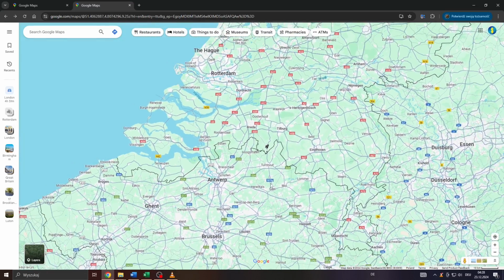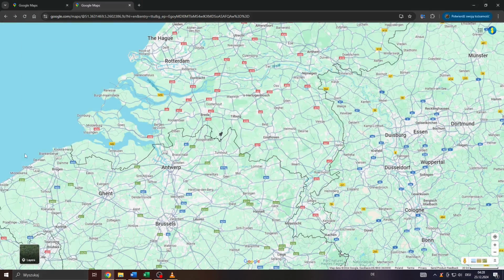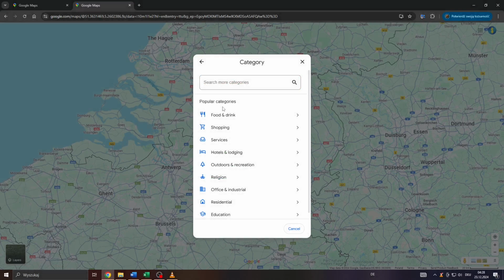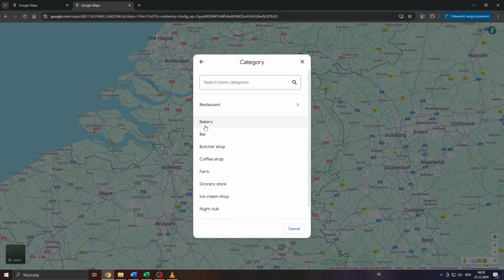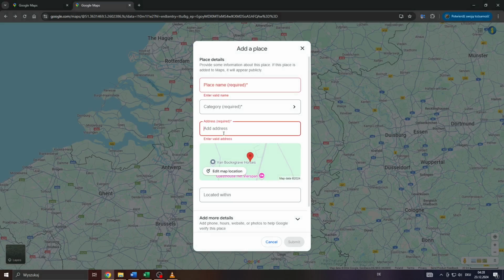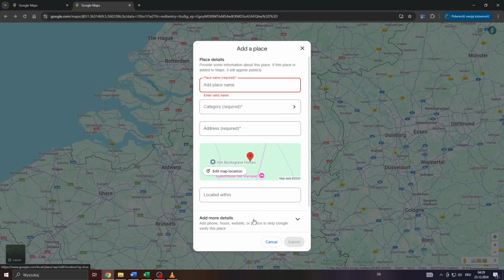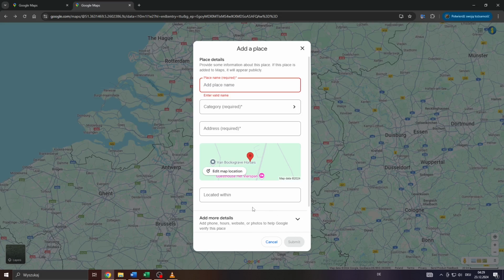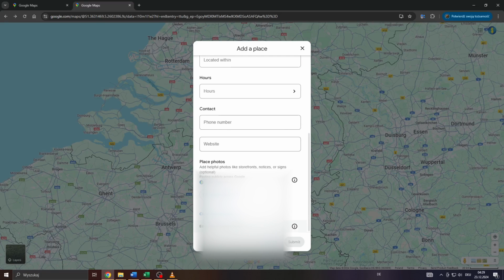How to Add Location in Google Maps | Pin Any Place Easily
Want to mark a custom spot? This quick guide shows how to add a location in Google Maps—perfect for saving places or planning meetups.